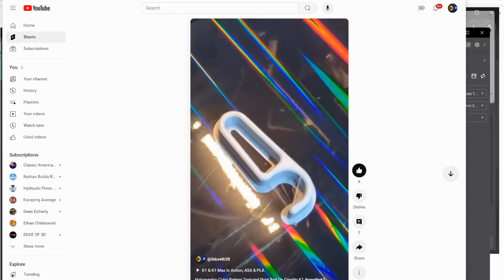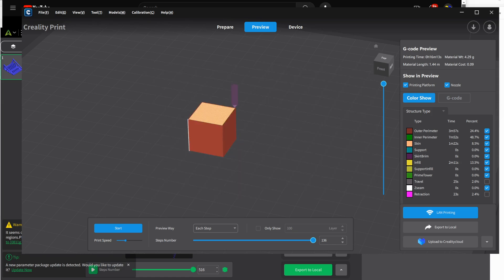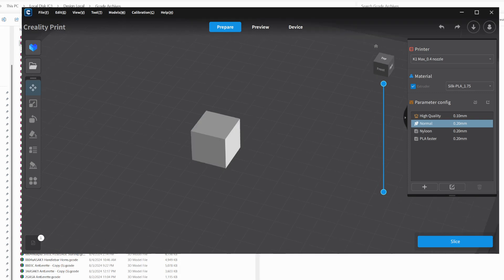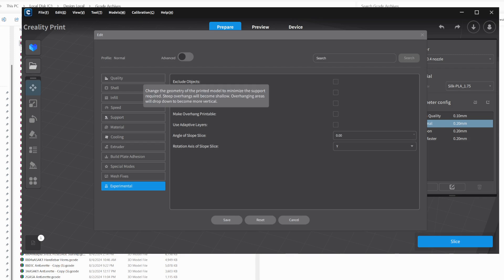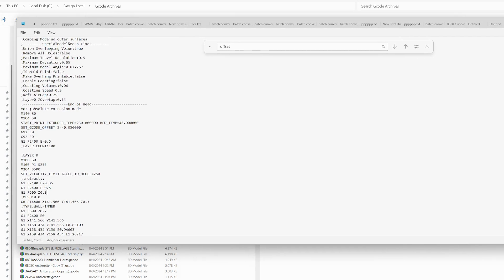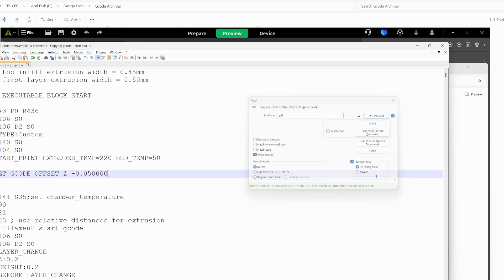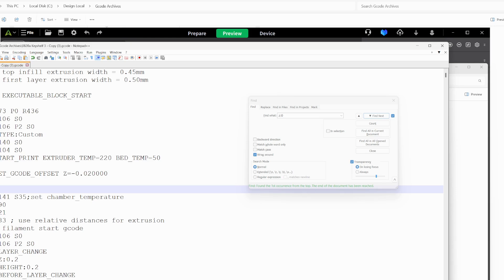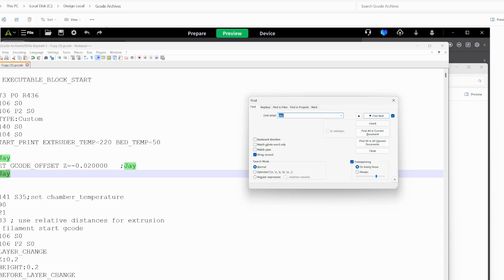Z-Offset In V5 Creality Print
How to set z offset manually in Creality Print V5 slicer for K1 series printers.

Also please try to be kind to your world, thank you!

Creality K1 Max is a Klipper based CoreXY 3D Printer capable of very high speed accurate high quality 3D printing enabled by technologies such as input shaping and other leading edge technologies.